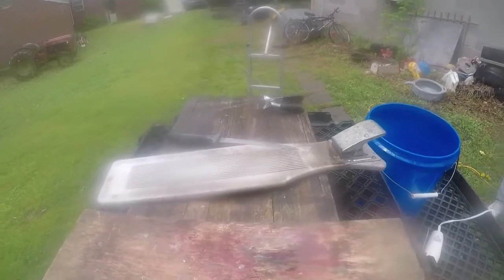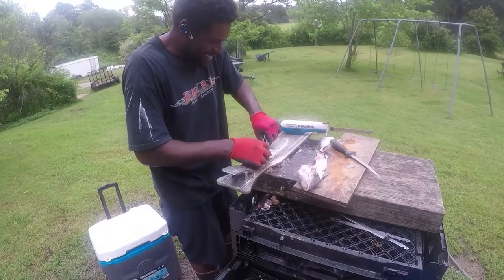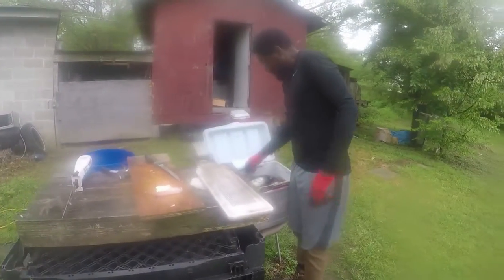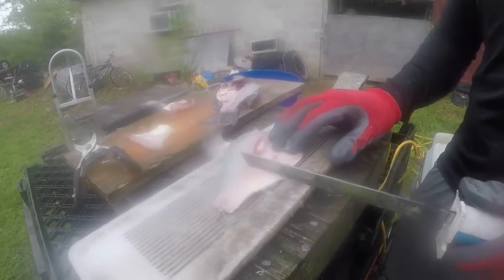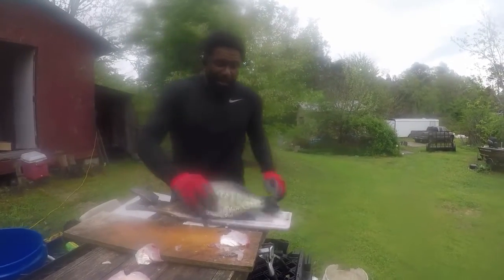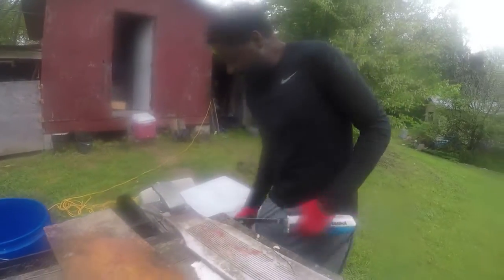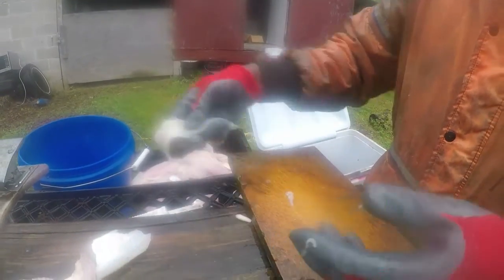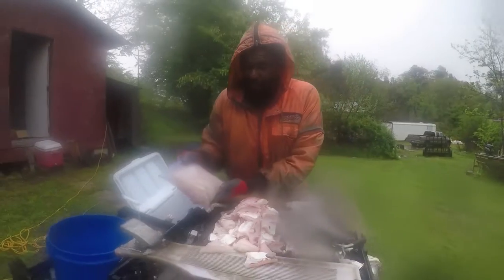A&J's crappie fish cleaning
Fishing cleaning with A&J's Kennel Jujuan Austin